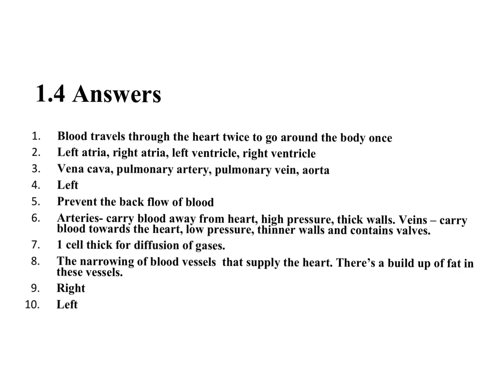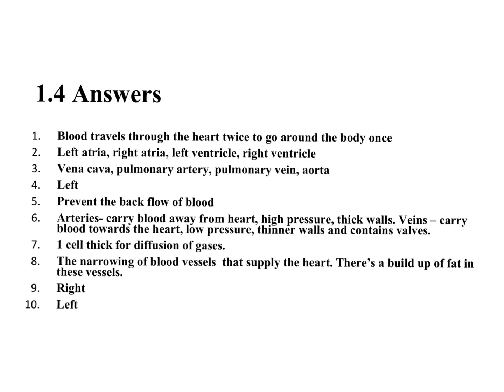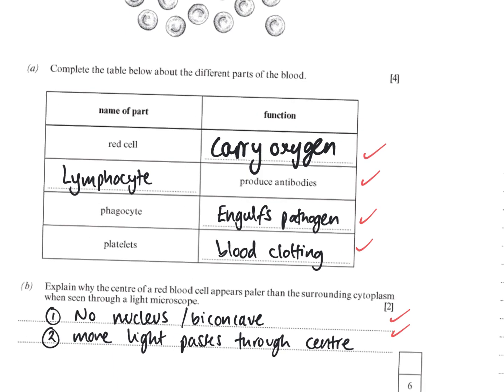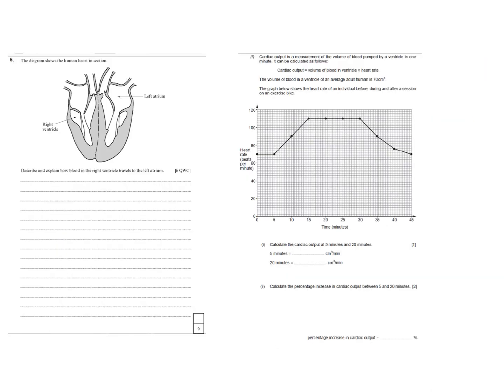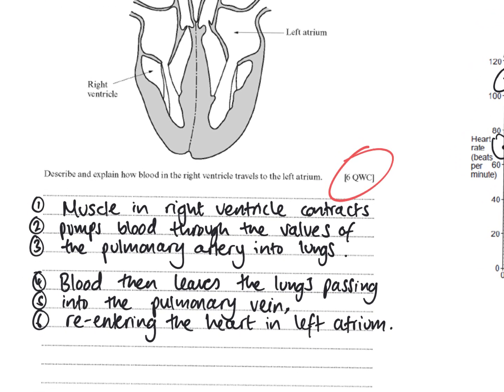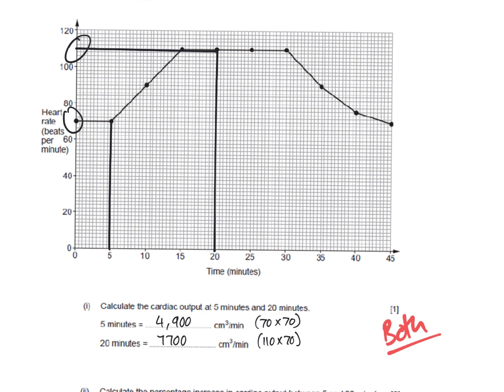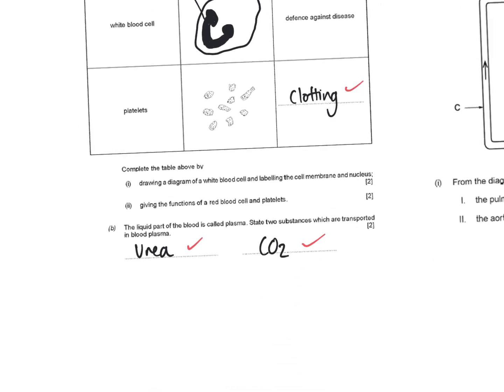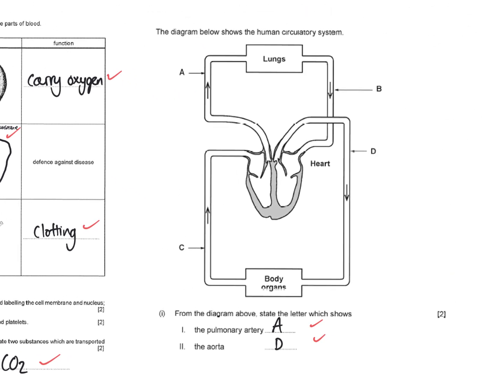OMg 1.4 Heart